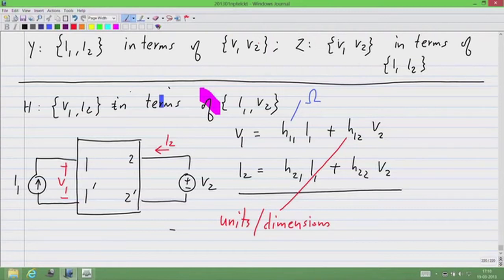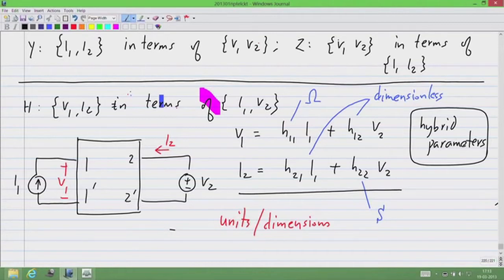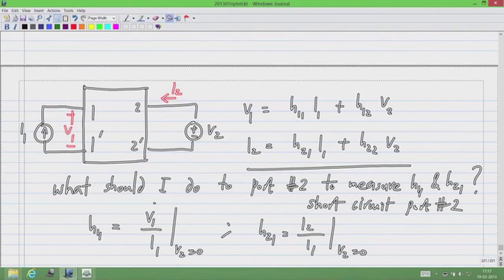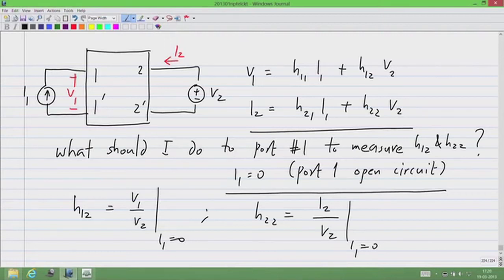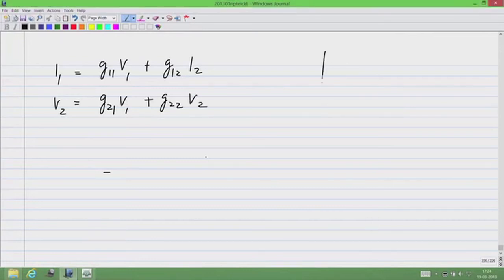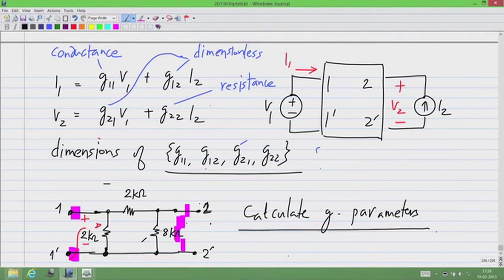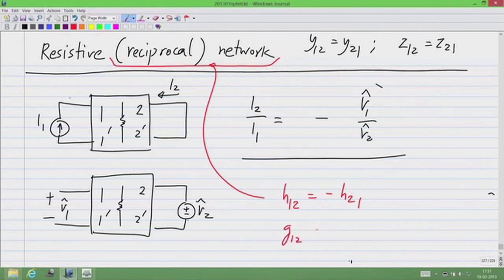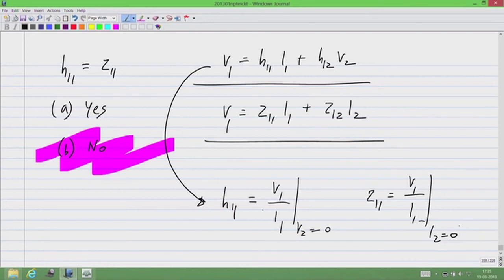Two port parameters(z, h and g): Reciprocol two ports